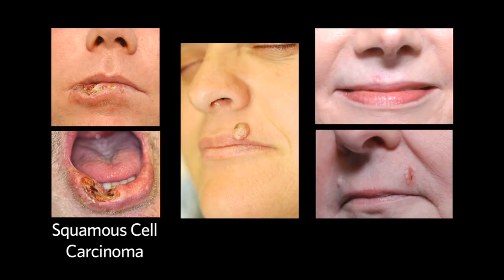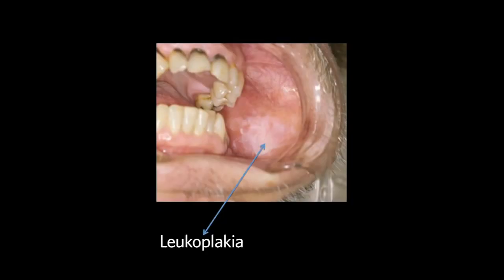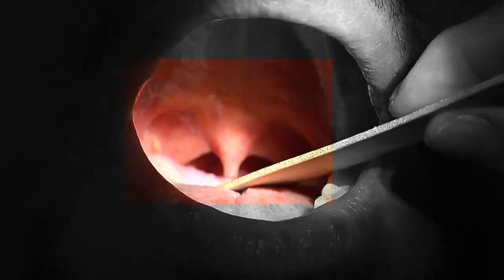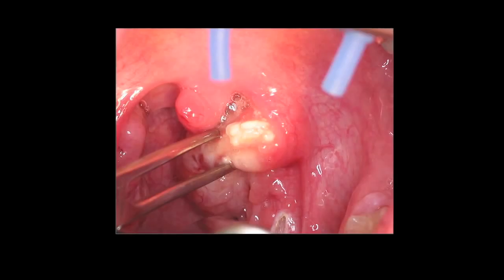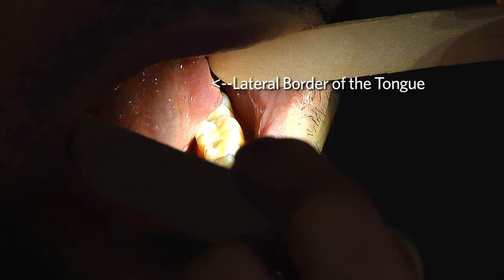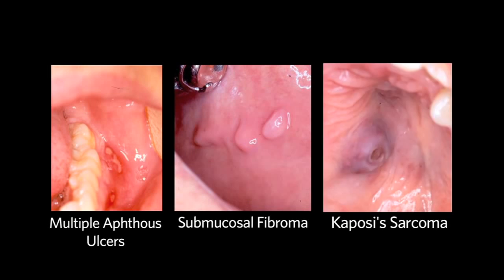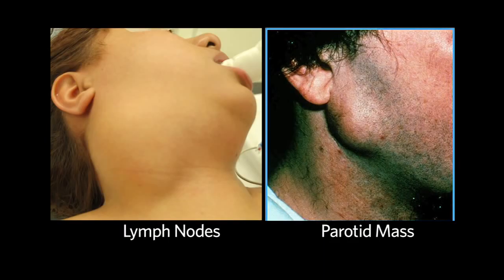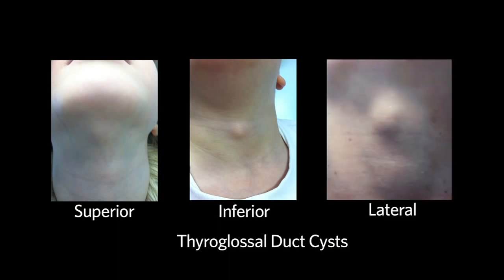AAO HNSF The ENT Exam Episode 2 The Oral Cavity and Neck Exam